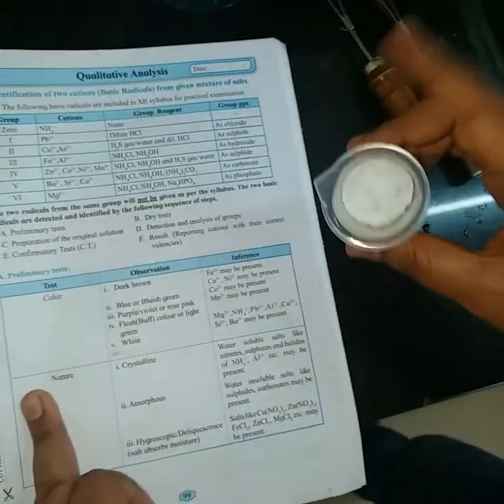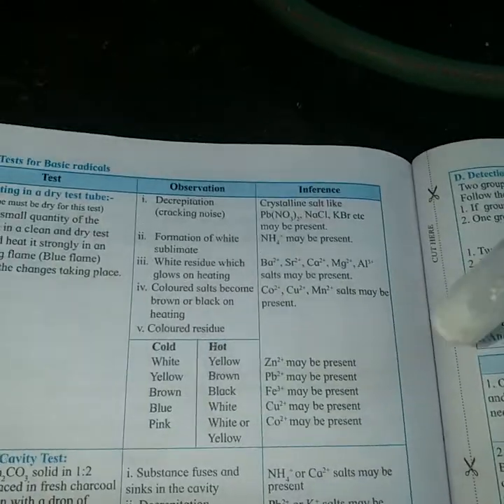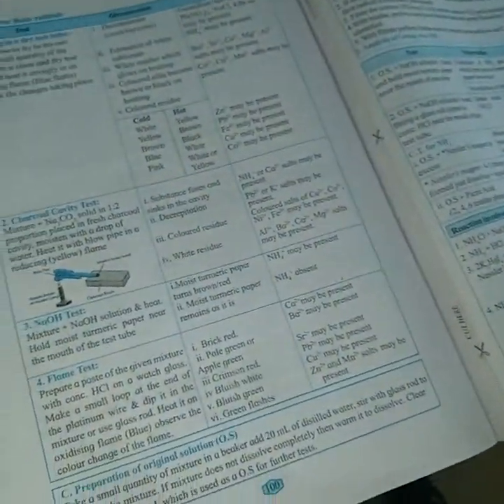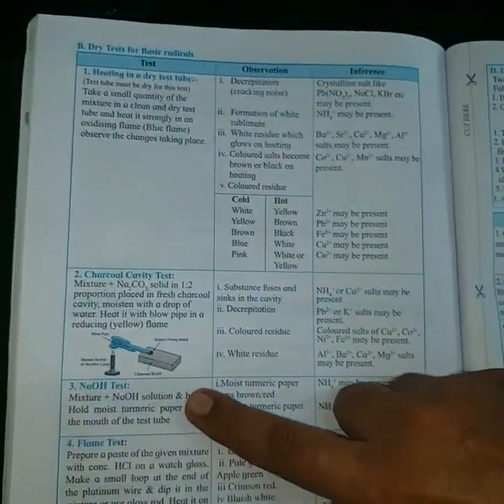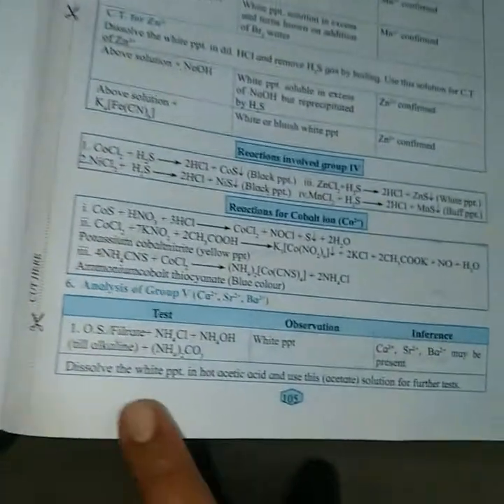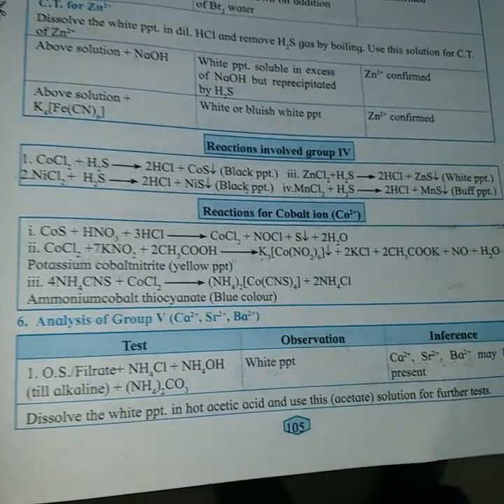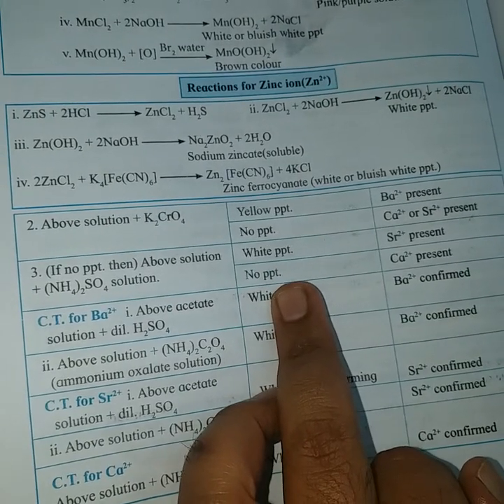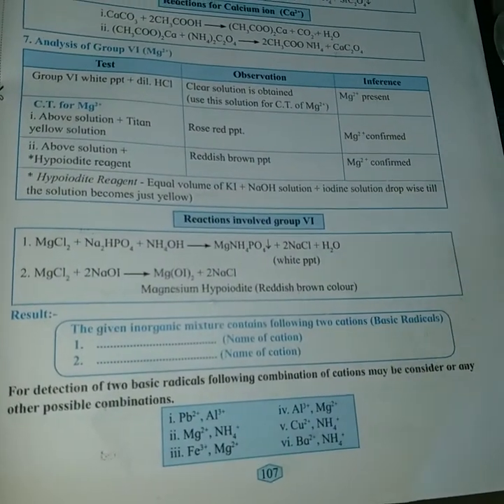Qualitative Analysis of 2 Basic radicals